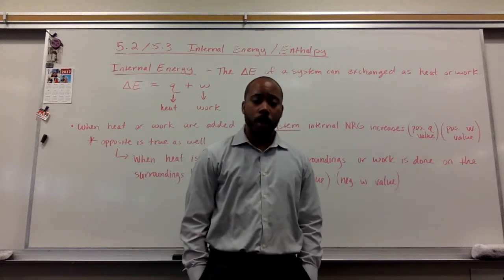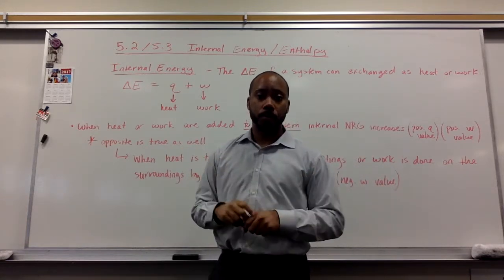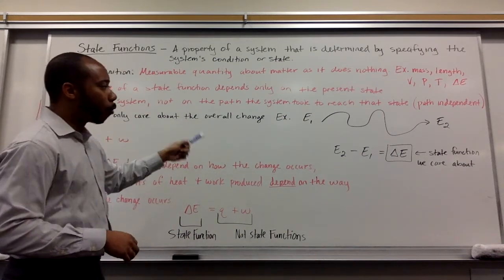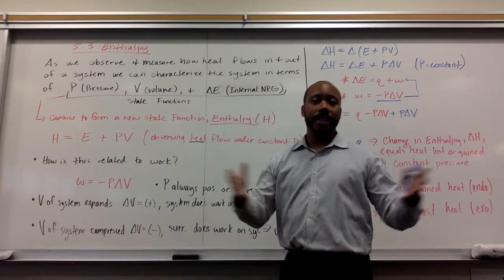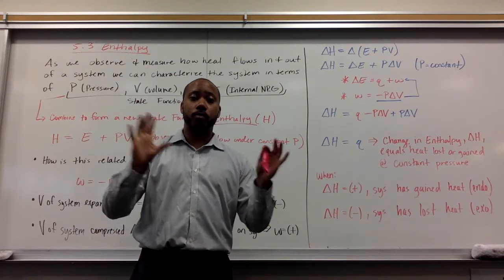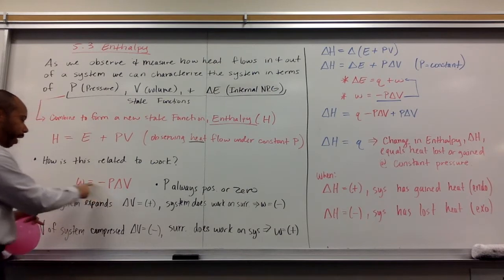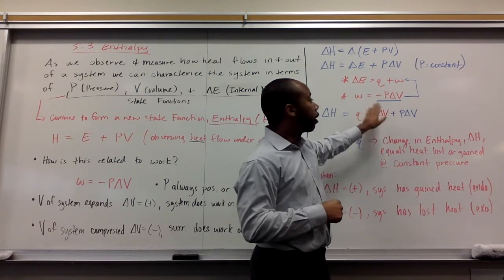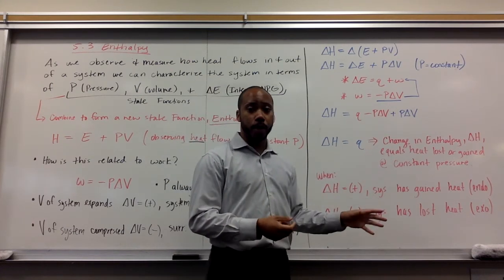[Supplemental Video] Honors Chem Internal Energy and Enthalpy (5.2/5.3)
Introduction to Enthalpy